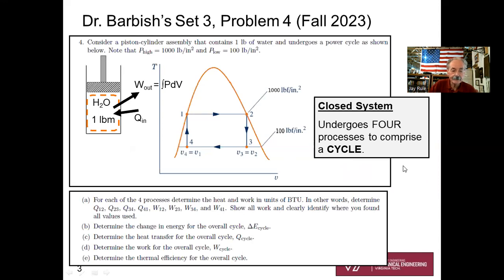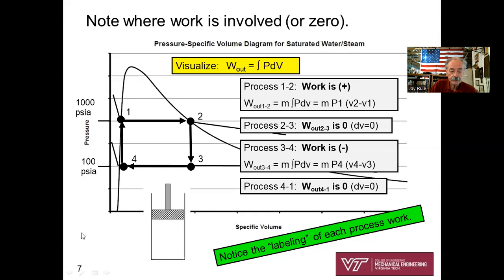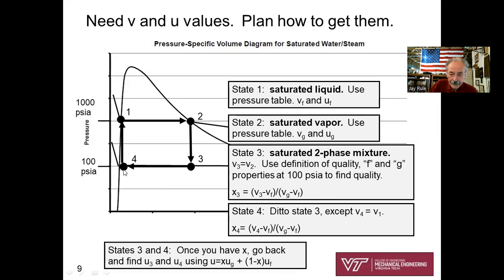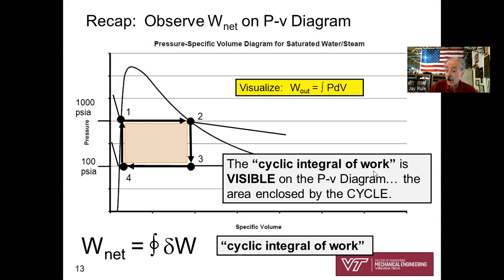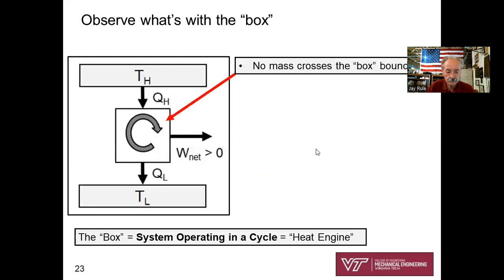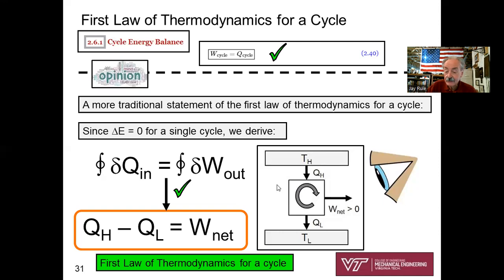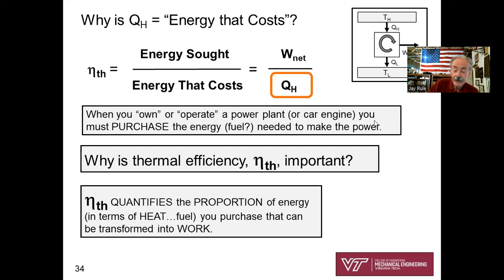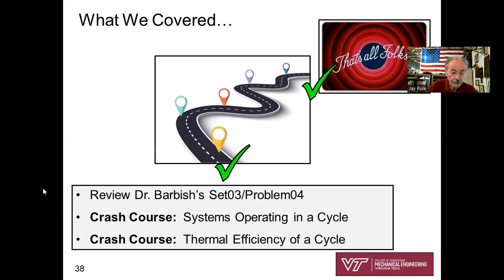IntroToCycles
Worked-out analysis of a simple closed-system steam cycle. Works through each of 4 closed-system processes. Determine heat transfer and work for each process. Determine net work and thermal efficiency.